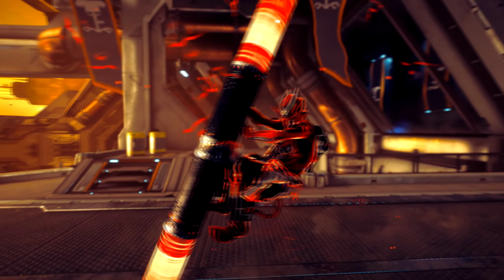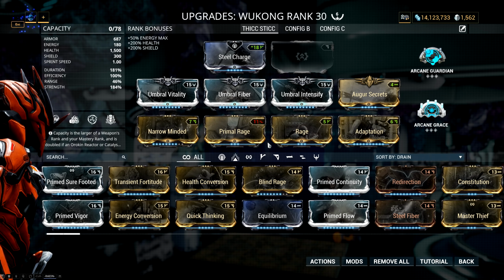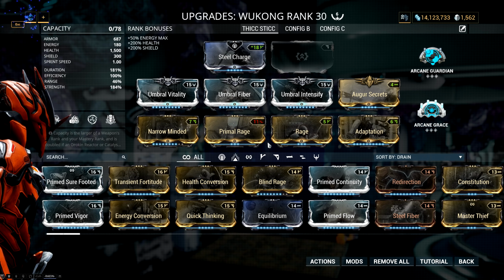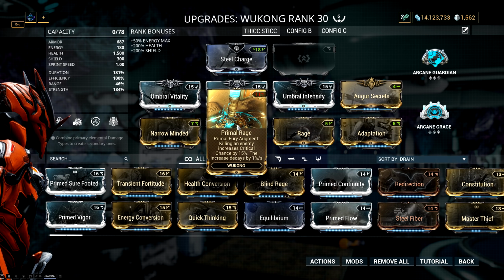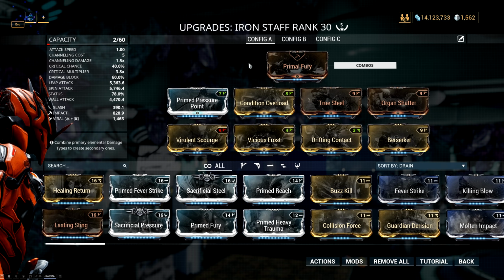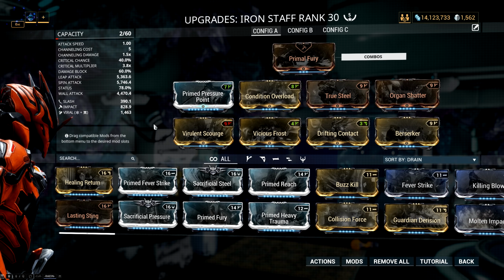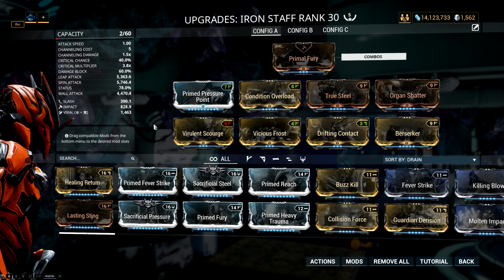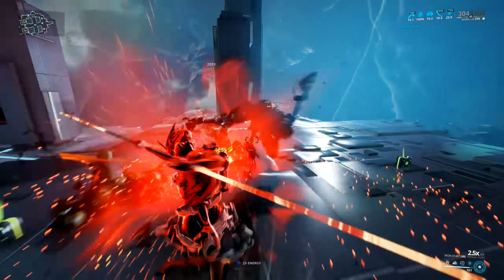Warframe Builds - Thicc Sticc Wukong